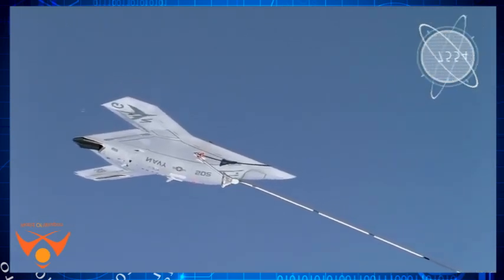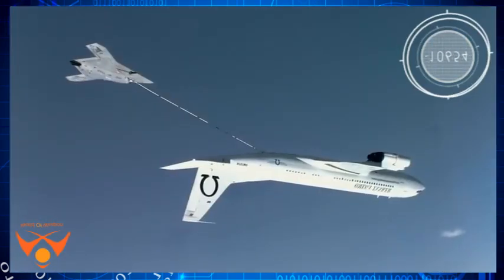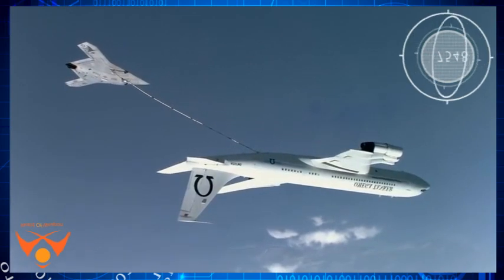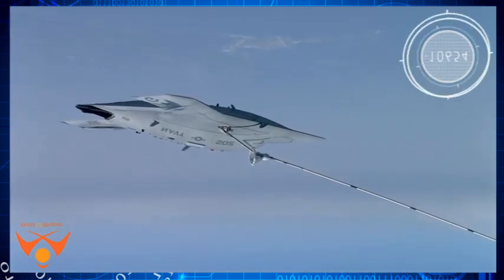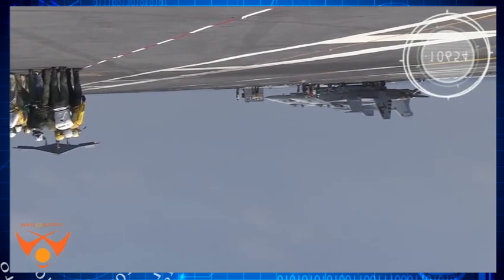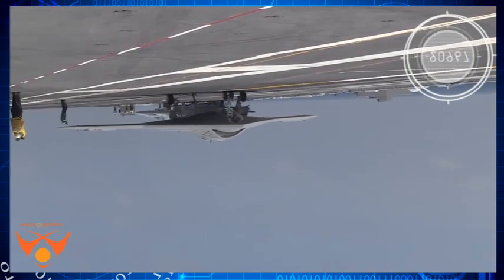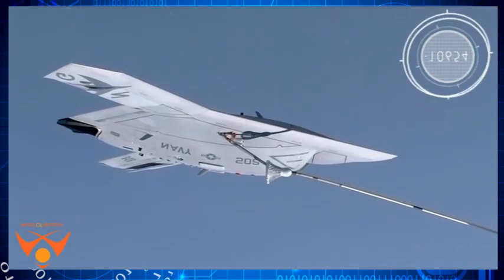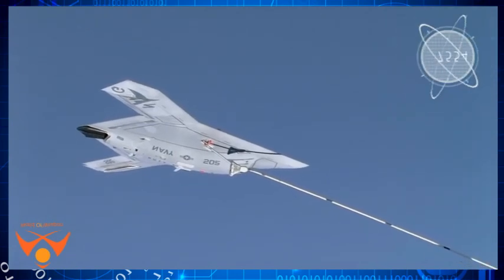US Army Demos Autonomous, Unmanned Refueling Capability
The US Army has unveiled Autonomous & Robotic Remote Refueling Point, or AR3P project that demonstrates a potential material set of solutions, proof of concept, and validated the technical feasibility of an autonomous robot refueling operation.

The project's goal is to enable Army Aviation manned rotary-wing aircraft to address current and emerging range and endurance requirements, as well as refueling challenges created by the non-contiguous battlefield.